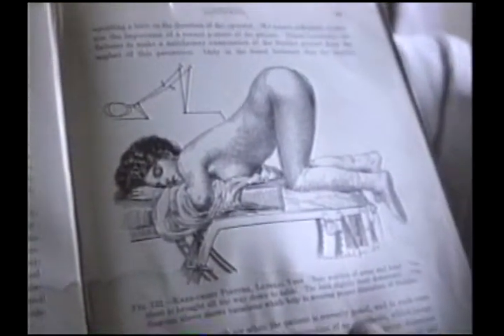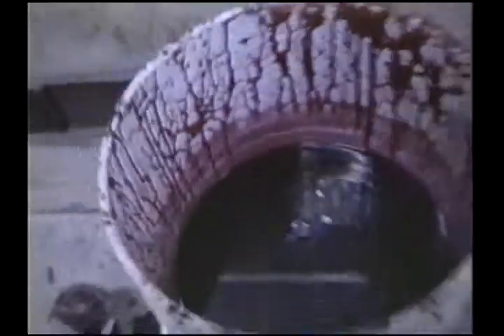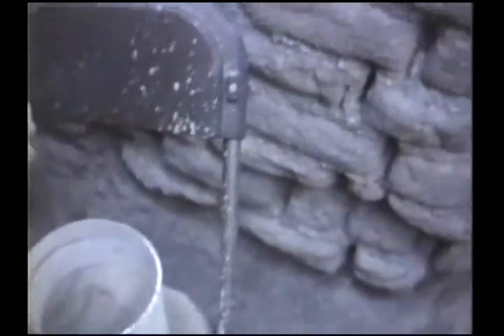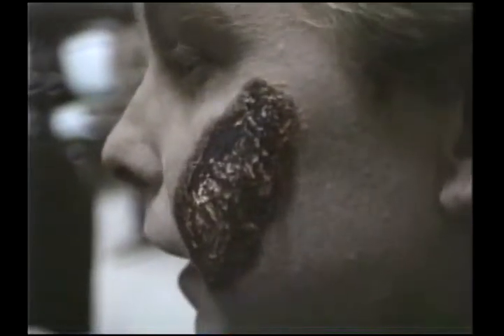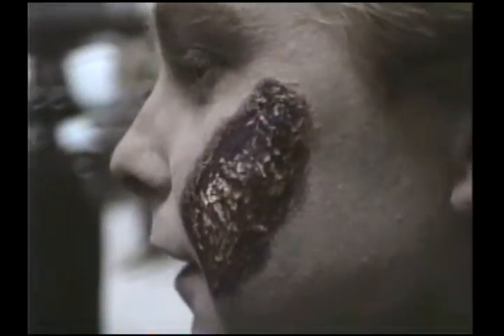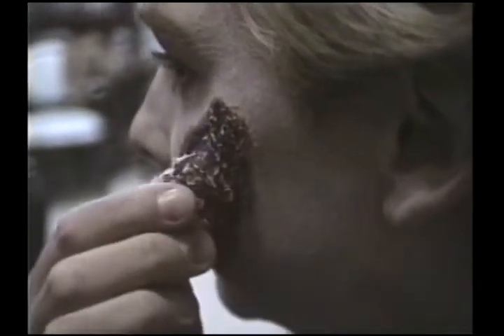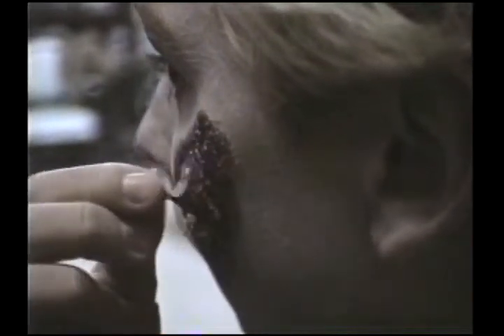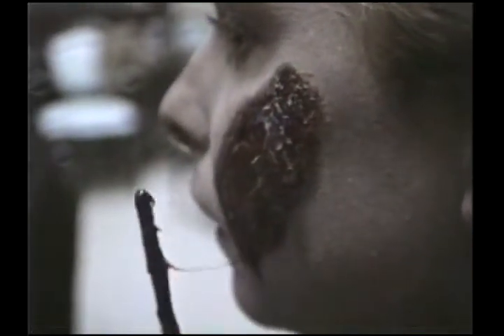1991 PG-13 Nightfall Preshow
Old Tucson Studios Nightfall 1991. Halloween.